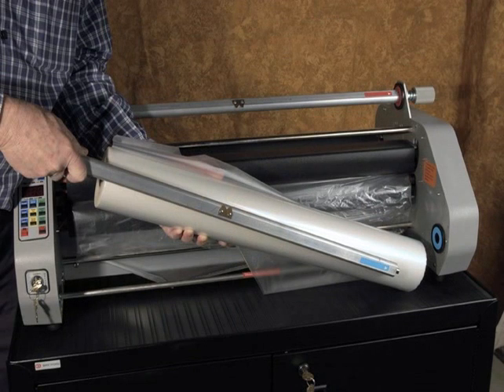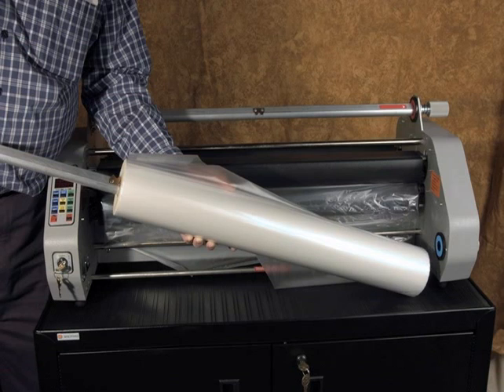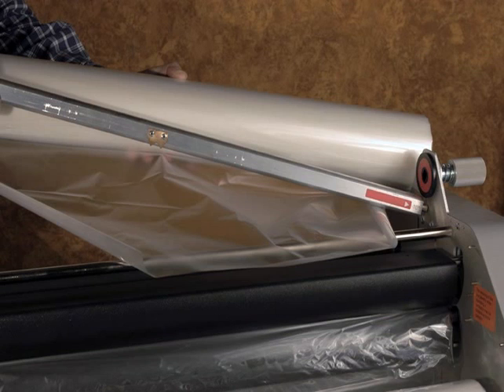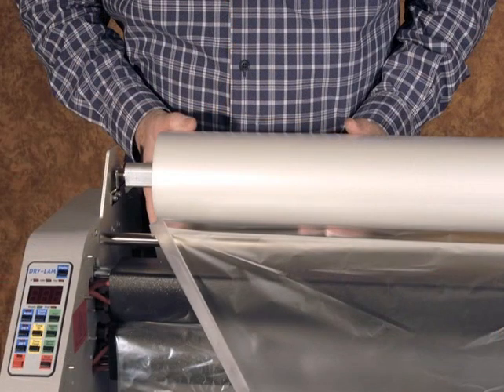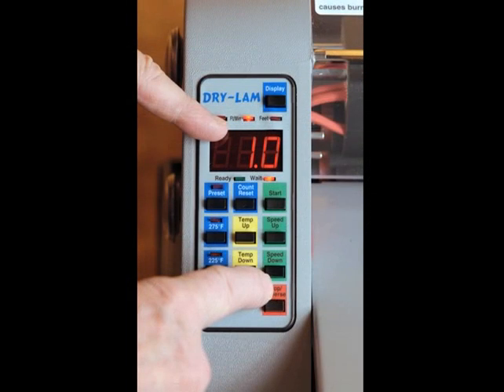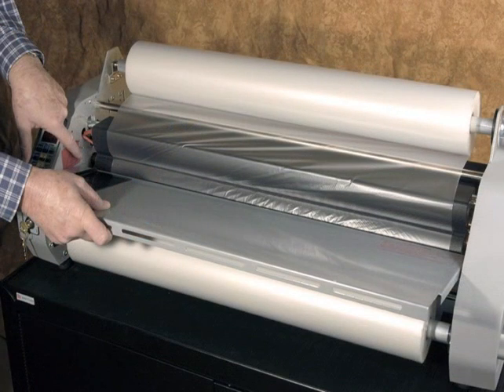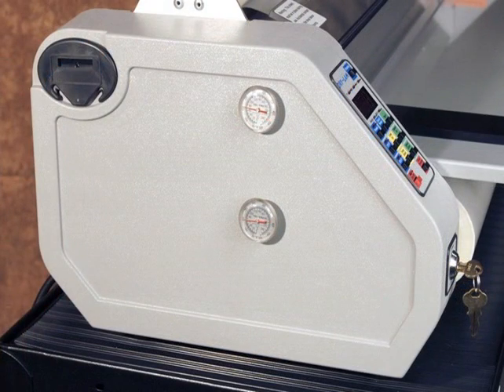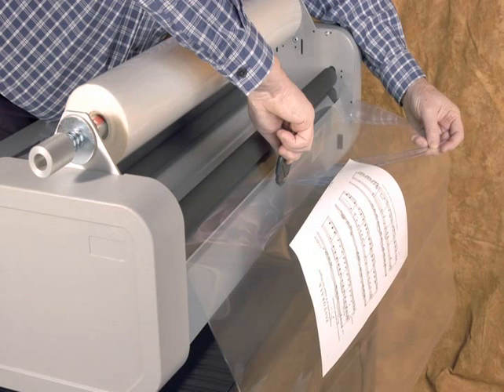Dry-Lam 27STA Instruction Video Part 2 of 2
Demonstrating the proper technique for threading the Dry-Lam 27STA roll laminator. Part 1 of 2. Also applies to: 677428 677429 DRY-27STA DRY-20007